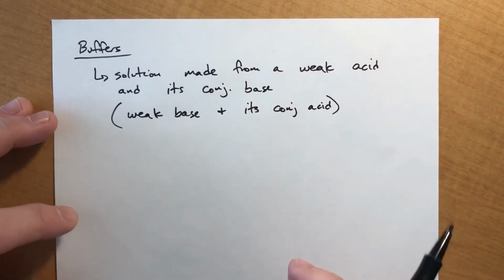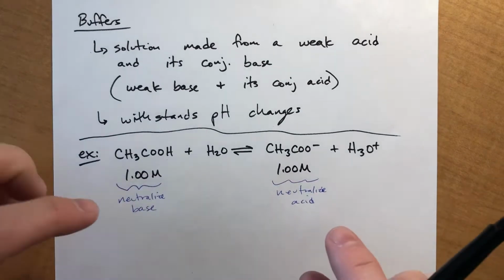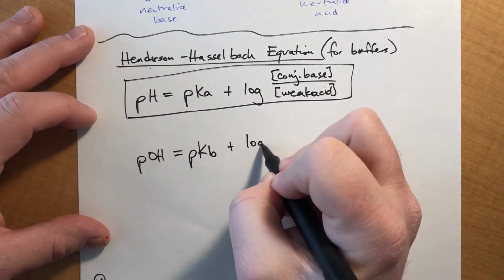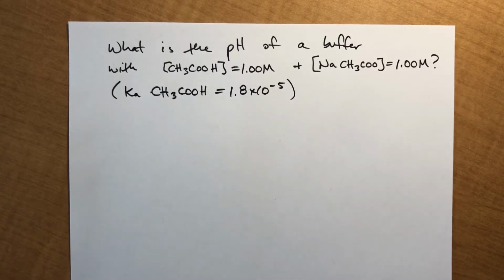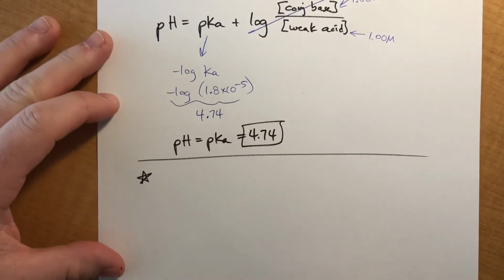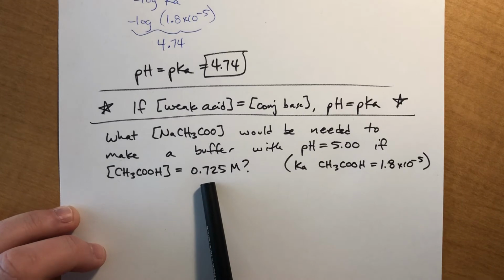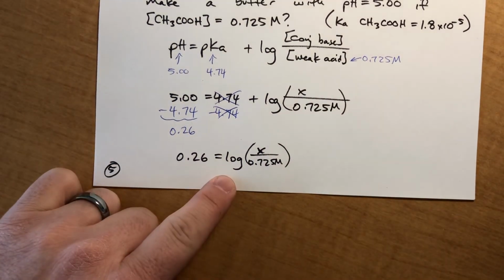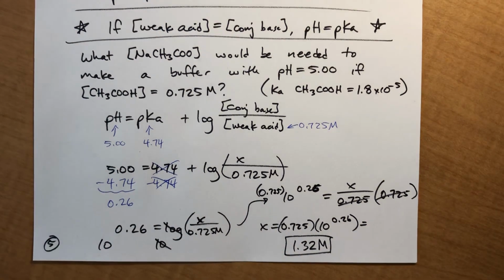Chapter 17:3 Buffers-1